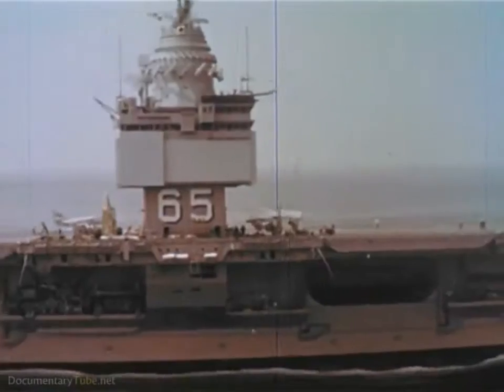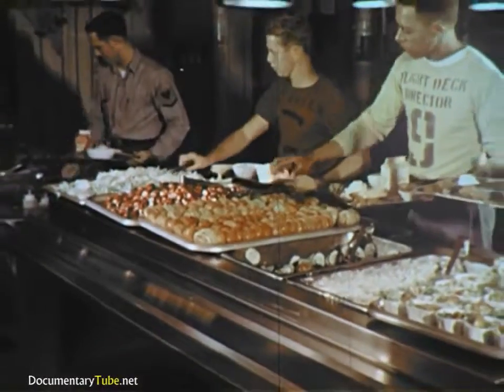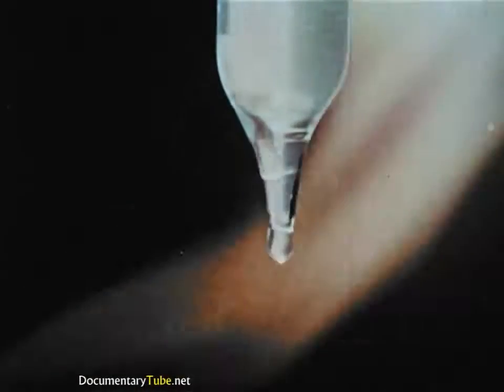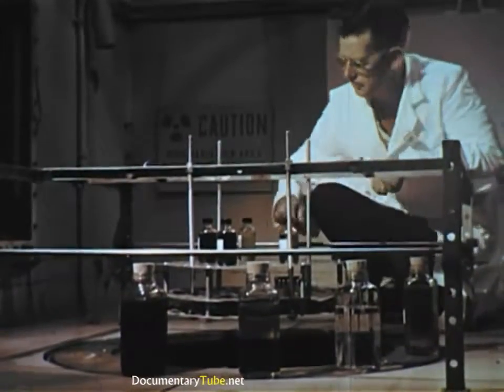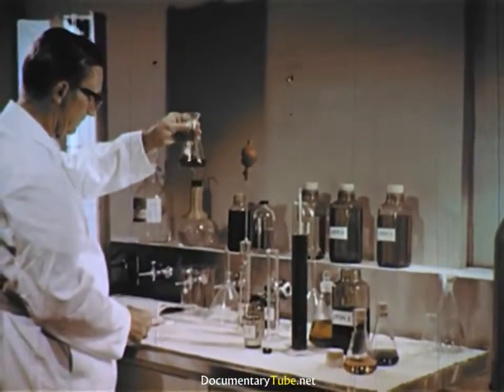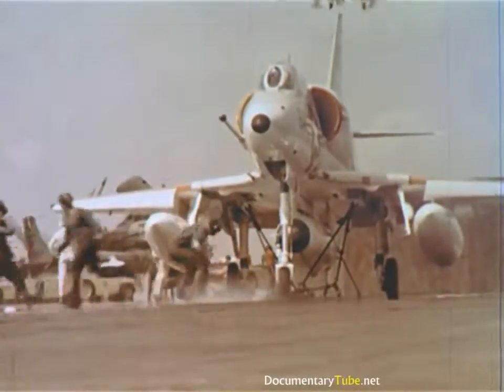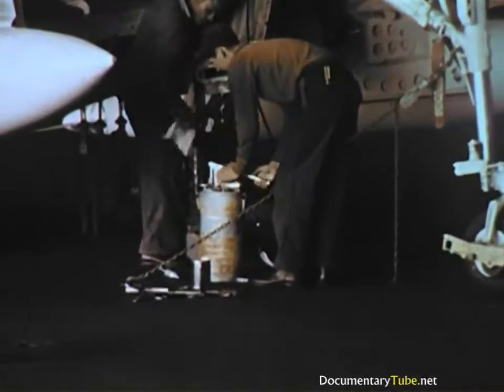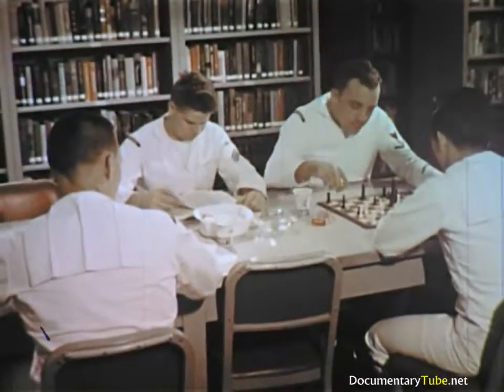HOW IT WORKS: USS Enterprise - Lubrication Below Decks - Full Documentary (720p HD) [Mr Vien]